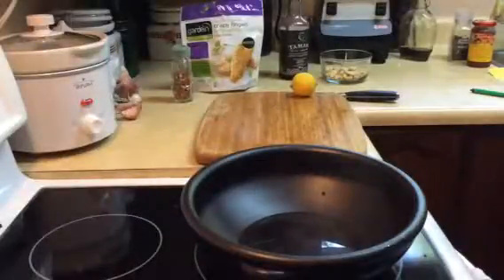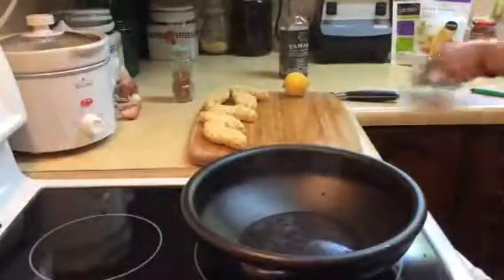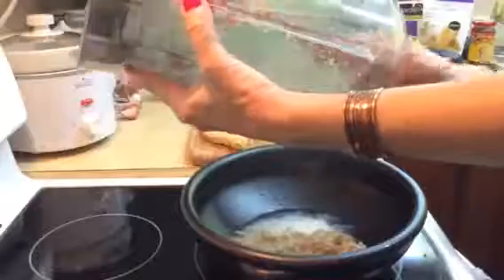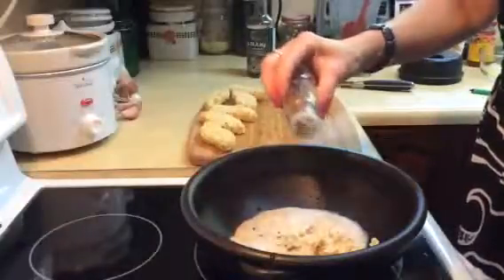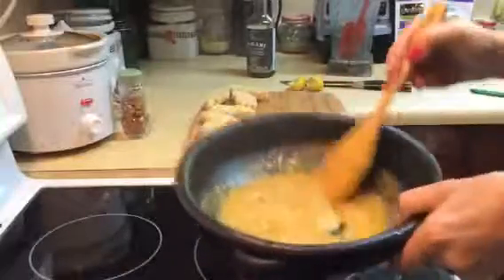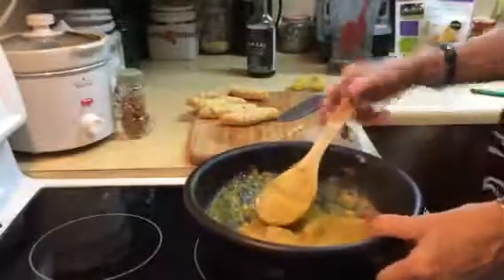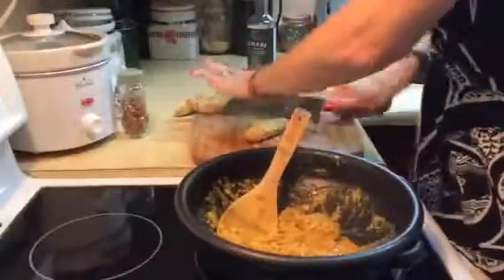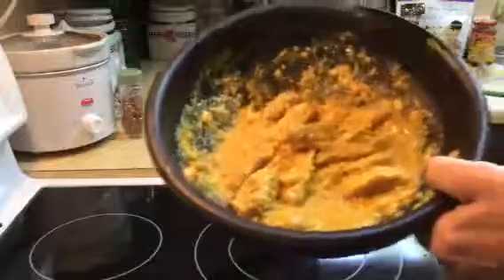Vegan Butter Chicken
1 package Gardien brand vegan Chicken strips
1/3 cup raw cashews
put 1/8 cup water in blender with cashews and blend
1 teaspoon tamari soy sauce
1 small lemons juice (can use lime)
sprinkle of dried chili flakes
1 tablespoon maple syrup
sprinkle of paprika
sprinkle of tumeric
sprinkle of Himalayan sea salt
sprinkle of black ground pepper